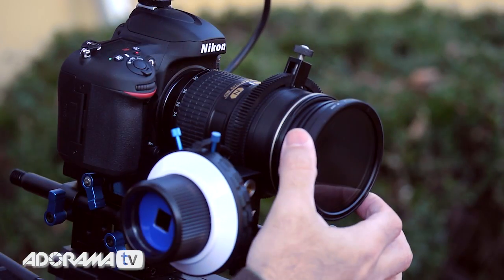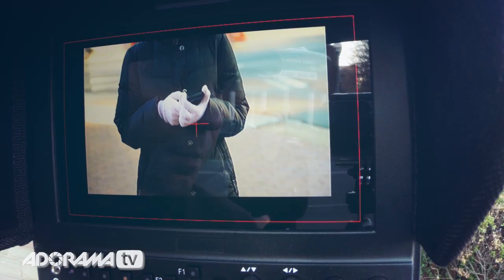Variable ND Filter: DSLR | Video Skills with Rich Harrington: Ep 129: Adorama Photography TV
AdoramaTV presents DSLR Video Skills with Rich Harrington. In this episode, Rich shows how you can dial in the perfect exposure using a variable ND filter.

AdoramaTV features talented hosts including: Mark Wallace, Gavin Hoey, Joe McNally, Tamara Lackey, Diane Wallace, Bryan Peterson and Rich Harrington.

Related Products:

Tiffen 77mm Variable Neutral Density ND Filter - 2 to 8 Stop Light Control

Flashpoint 7" LED Field Monitor, 1280×800 Resolution, 16:9 Aspect Ratio, HDMI Input/Output